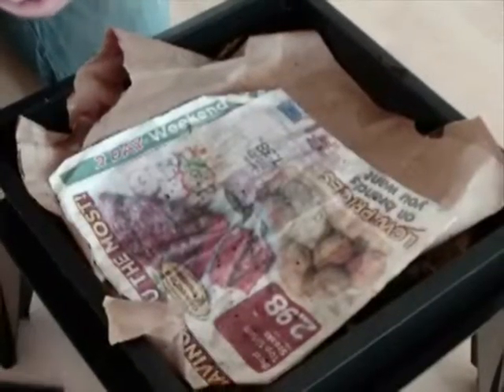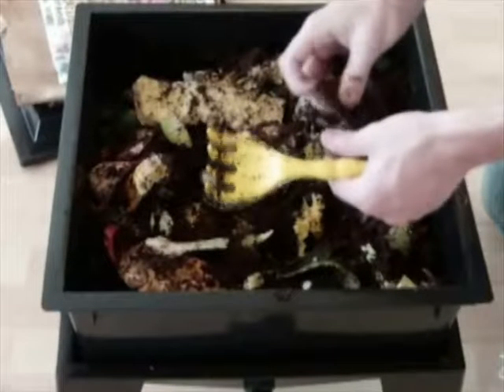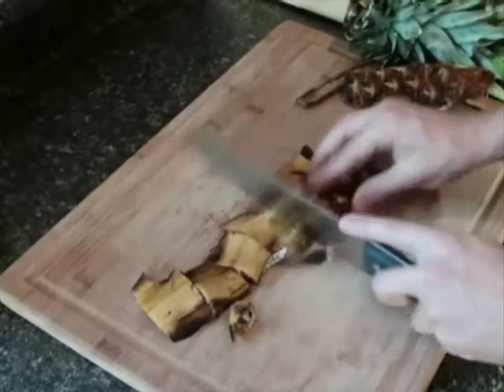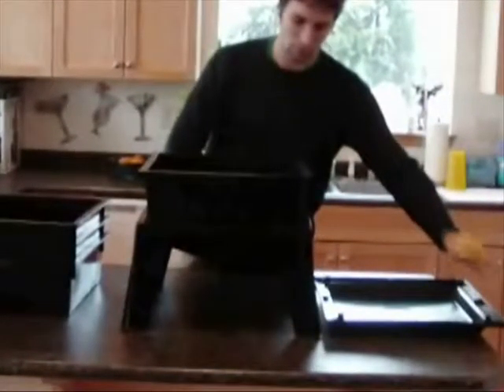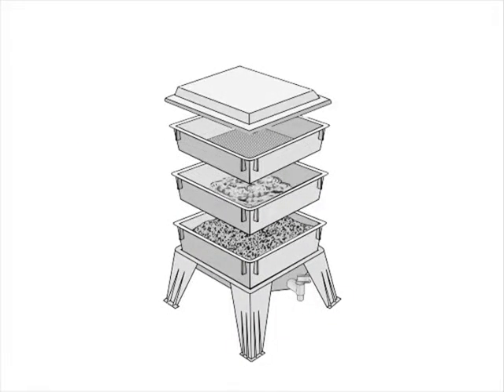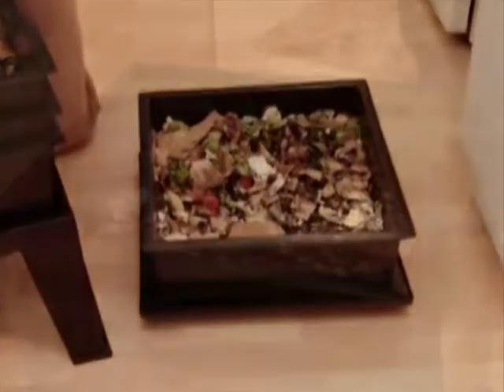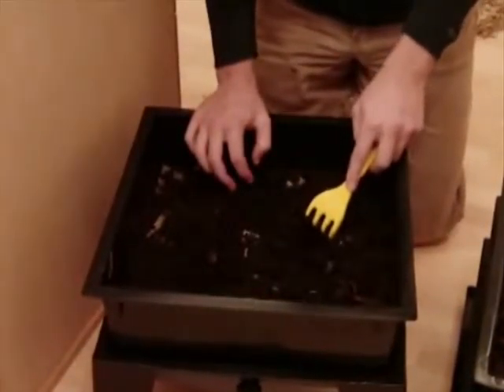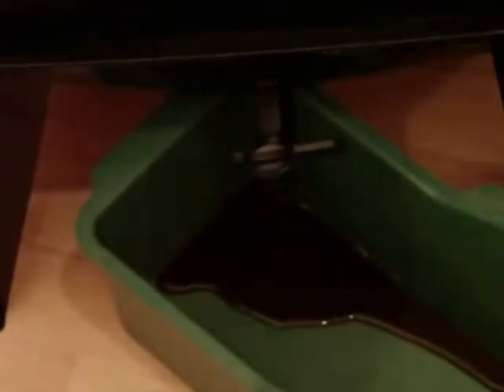Worm Factory 360 T2